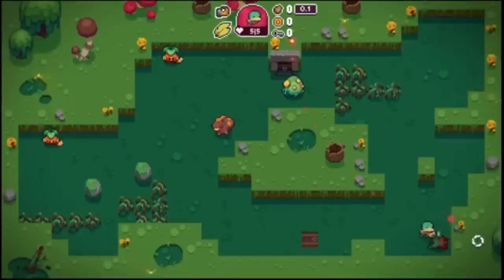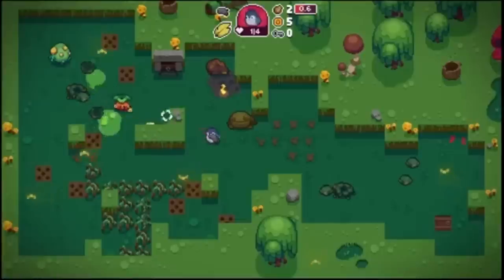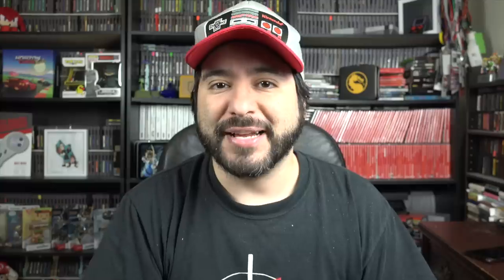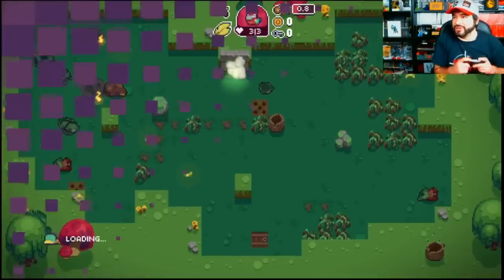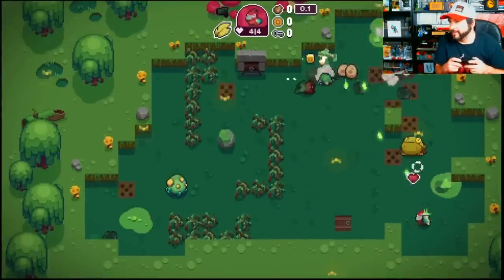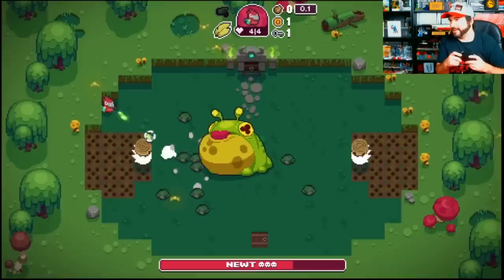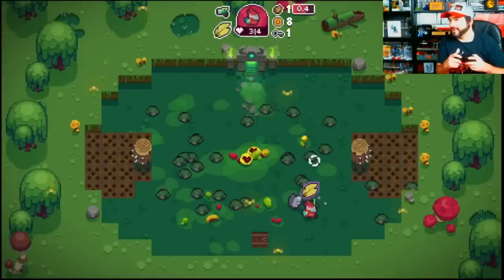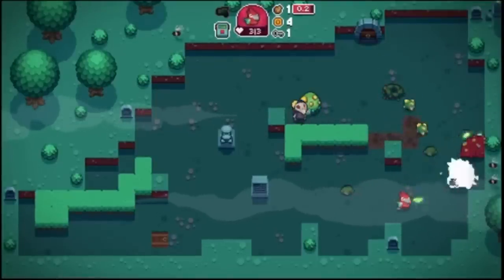Blazing Beaks Nintendo Switch Review - Is It Worth Buying?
8-Bit Eric ( 8BE ) Blazing Beaks is a fun and challenging roguelite game with beautiful pixel art and a variety of weapons and power-ups to collect. Join your friends in local co-op or online multiplayer and battle your way through different levels filled with enemies and bosses. In this video, we'll take a closer look at Blazing Beaks and help you decide whether it's worth buying for your Nintendo Switch.